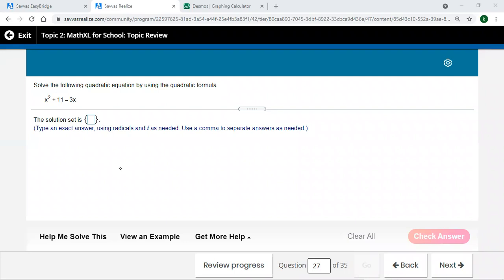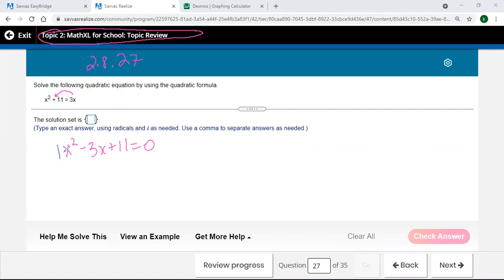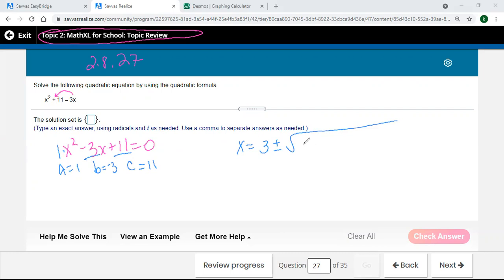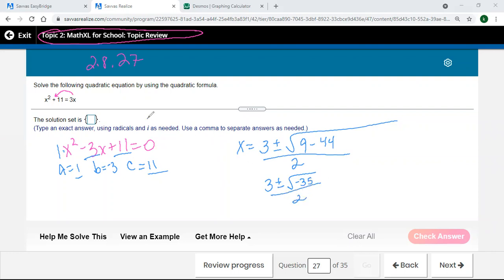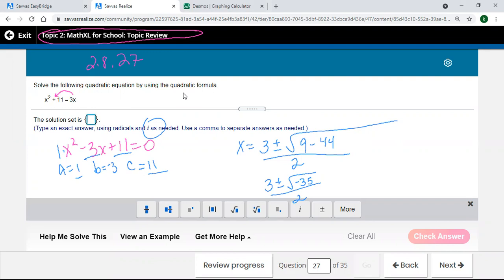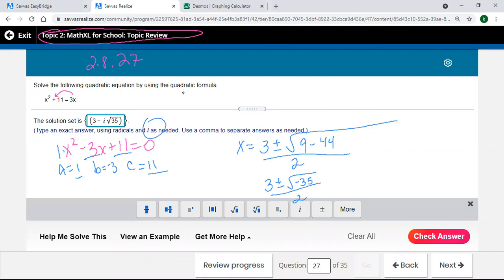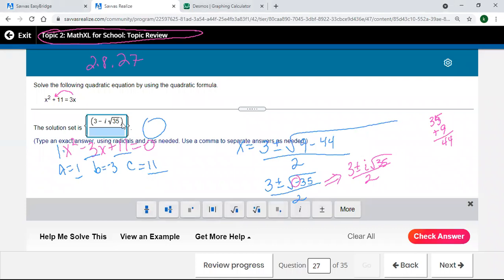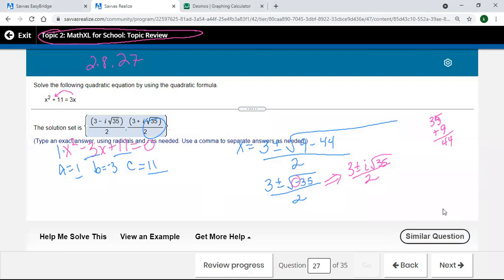Alg2 2.8.27 Topic Review